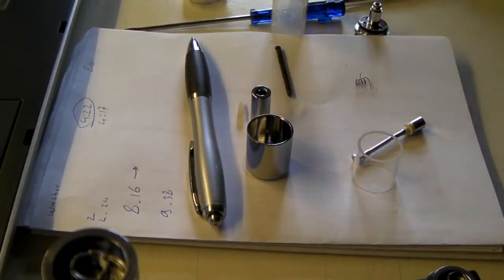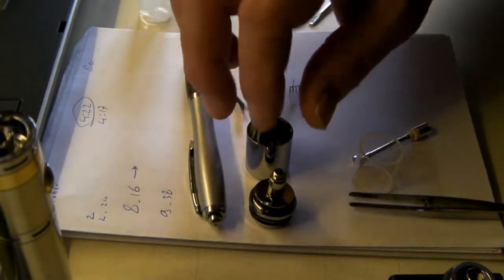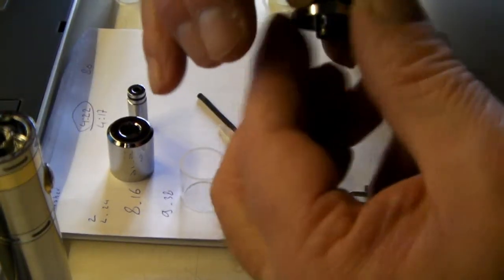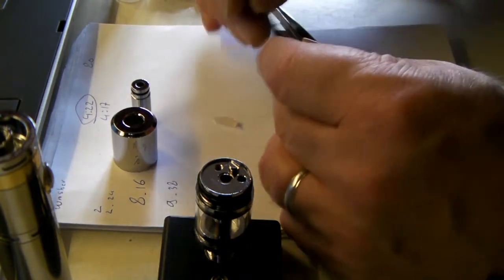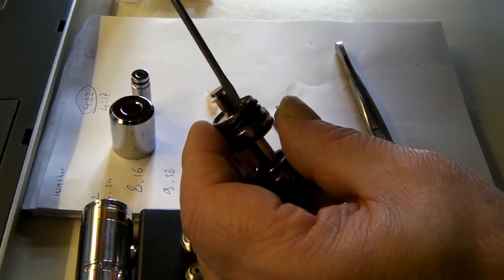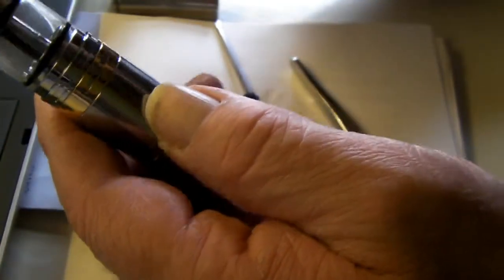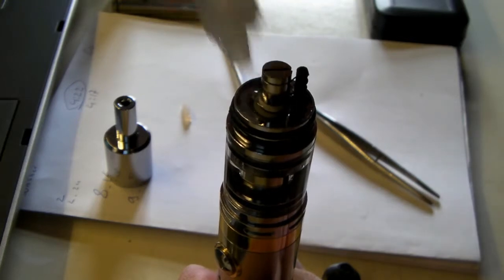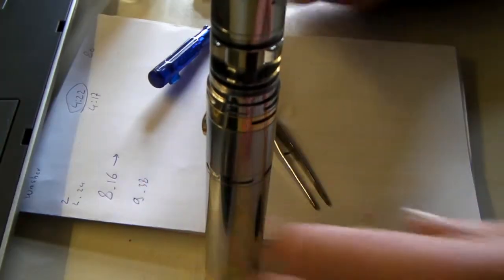If e_liquid get dark clean your atomizer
If your e_liquid get dark and you get a heavy tast, it's time you clean the atomizer. After it will taste better and produce better smoke.